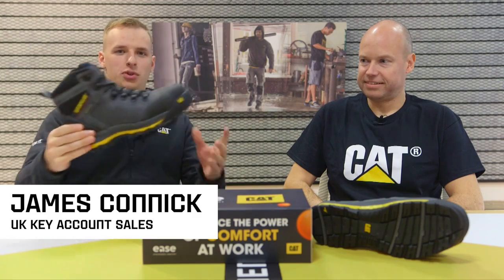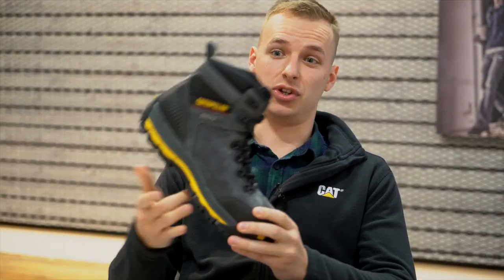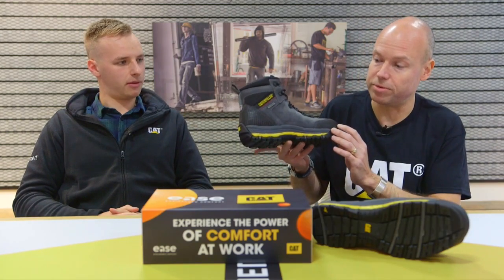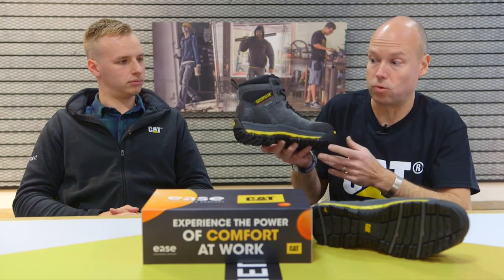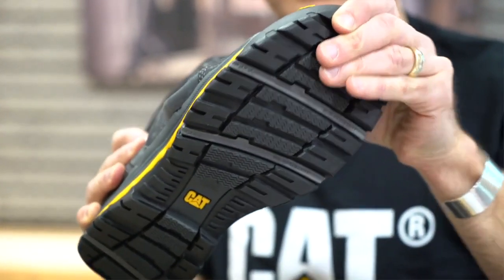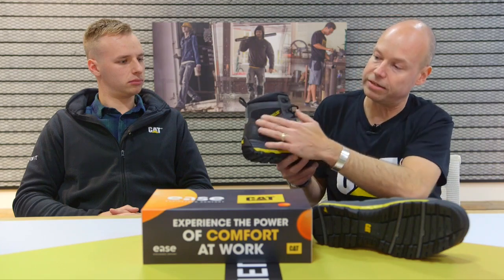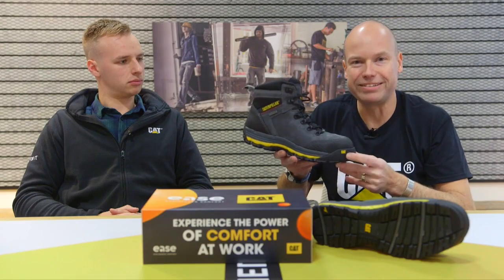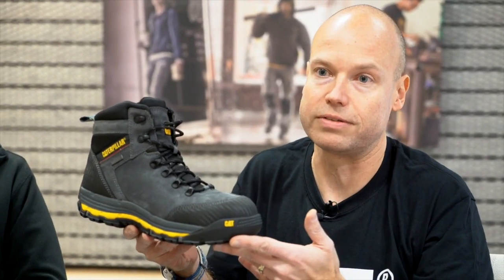CAT Munising Waterproof Safety Boots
✅Light industrial and service athletic boot designed for the modern workplace, ideally suited to light duty environments. This boot is hard wearing and comfortable due to the ease midsole and leather upper.

✅Features
Cement and Goodyear welt construction
Waterproof safety boot
Anti-static and energy absorbing heel
Penetration resistant composite midsole
Open cell PU foam footbed